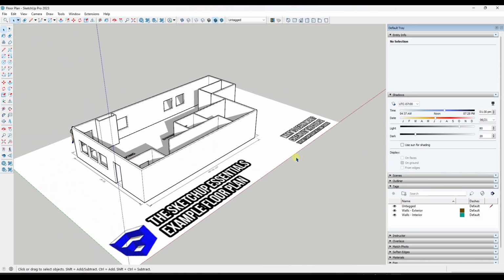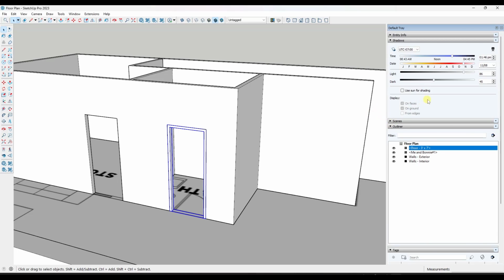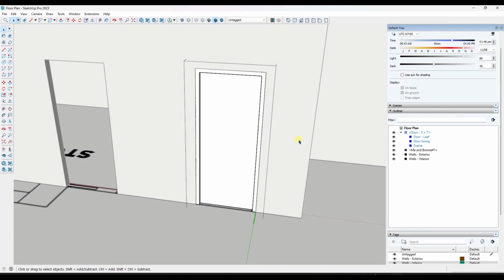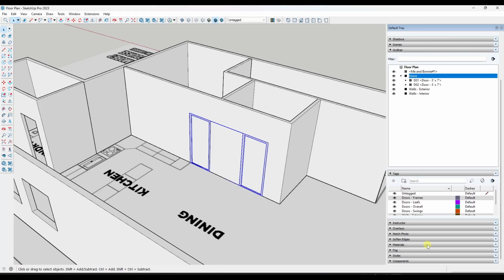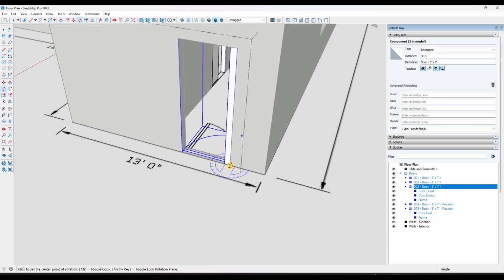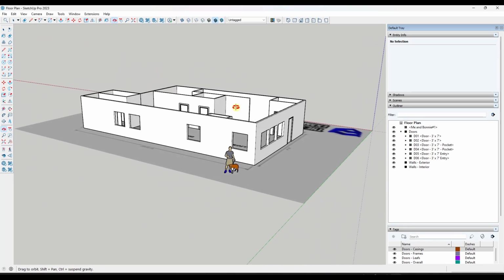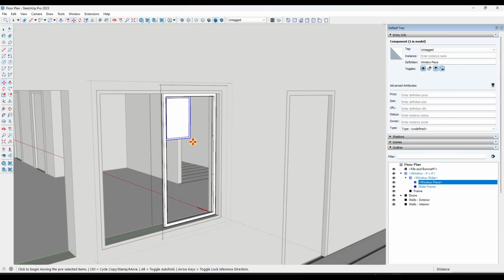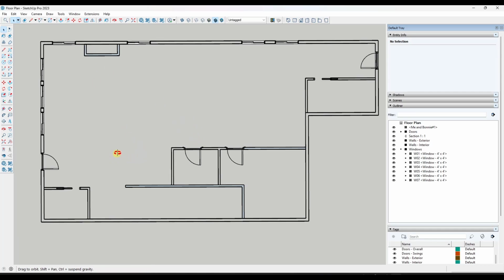Getting Started with SketchUp Pro in 2024 Part 6 - Doors and Windows!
In this video, we continue our series on learning to use SketchUp Pro by learning to model doors and windows in SketchUp!

TIMESTAMPS
0:00 - Introduction
0:11 - Modeling a door frame
2:45 - Grouping the doors properly
4:25 - Modeling the door leaf
5:50 - Adding the door swing
6:53 - Naming Doors / Adding Door Numbers
7:57 - Tagging parts of the door
9:22 - Modeling a pocket door
12:30 - Adding trim to openings
14:45 - Modeling windows in SketchUp
17:59 - Re-Using Windows and Naming
19:42 - Using Section Cuts to create plan views